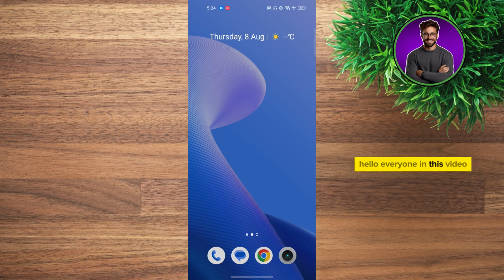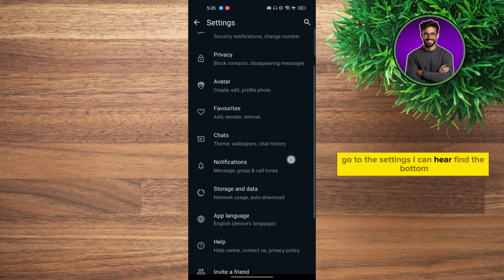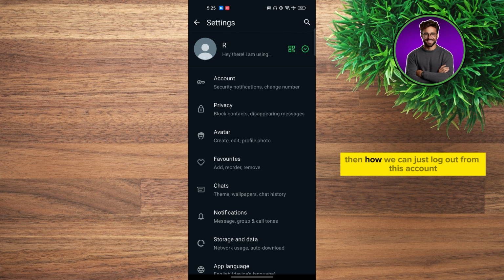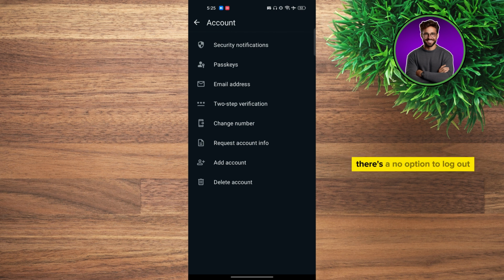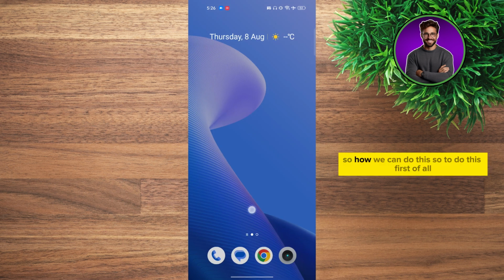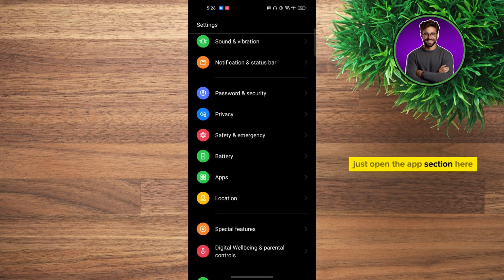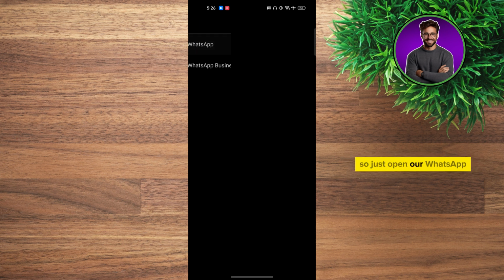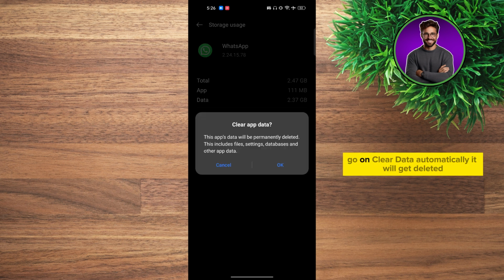How To Logout WhatsApp Account (2025) | All Devices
How To Logout of WhatsApp Account 🚪📱

Hey everyone! 👋 In this video, I’ll show you how to log out of your WhatsApp account. 🔒✨ Follow these easy steps to securely sign out and manage your account settings!